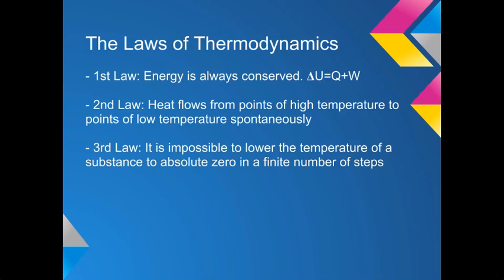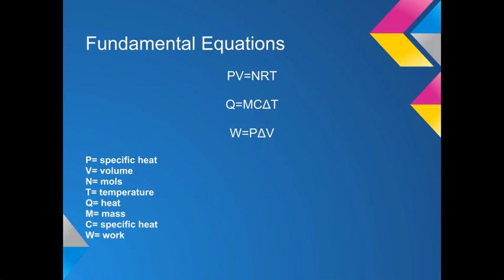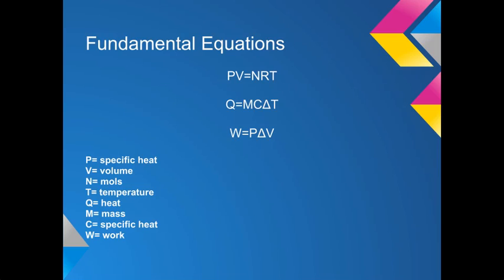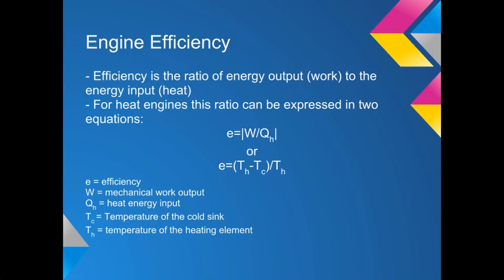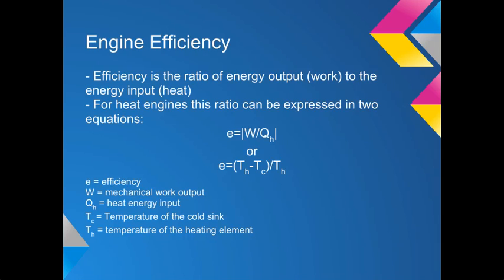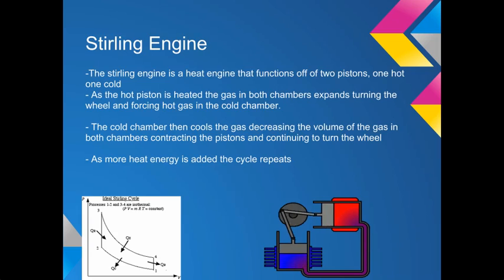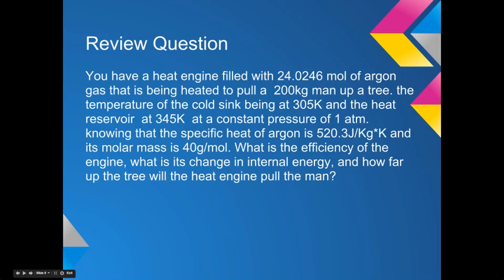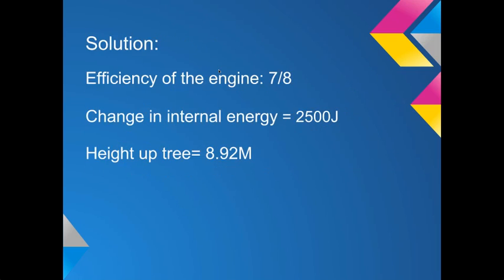15-5 Heat Engines Reveiw (Student Video).mp4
15-5 Heat Engines Reveiw (Student Video).mp4